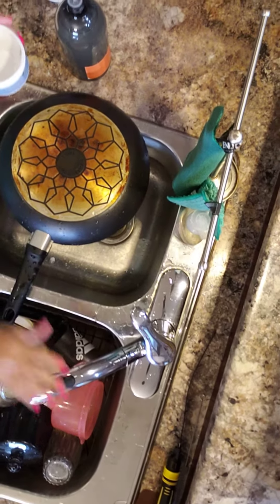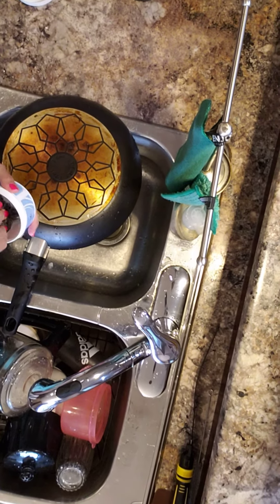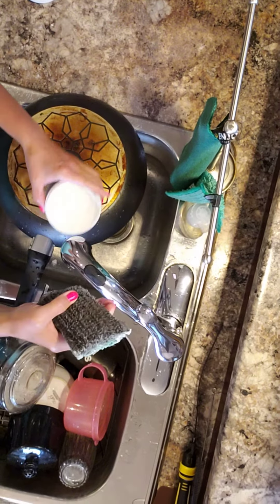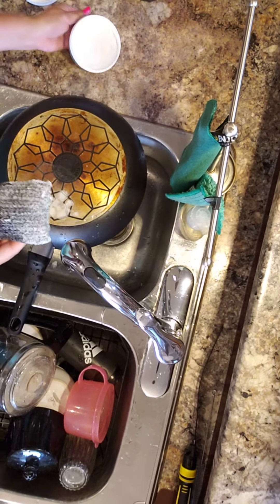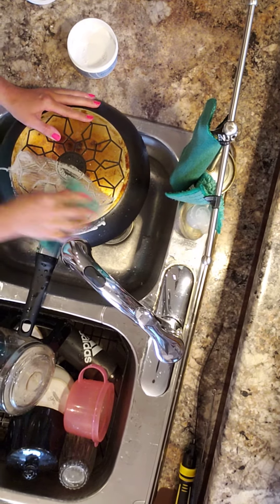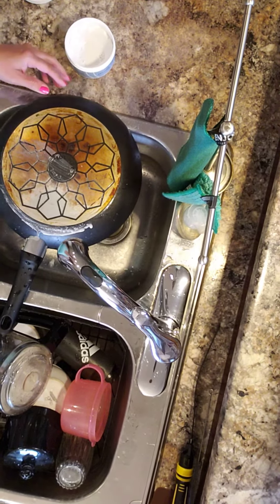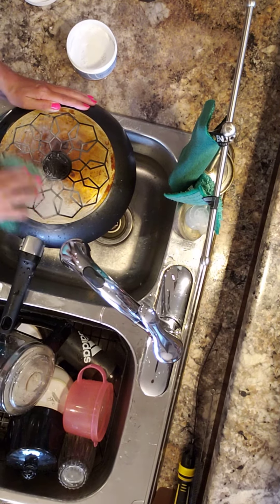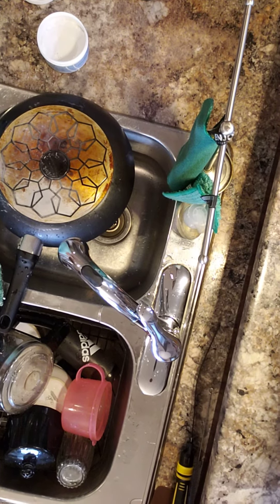kitchen scrub and marble paste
bottom of pans are the worst! ENJO helps clean this mess in a jiffy